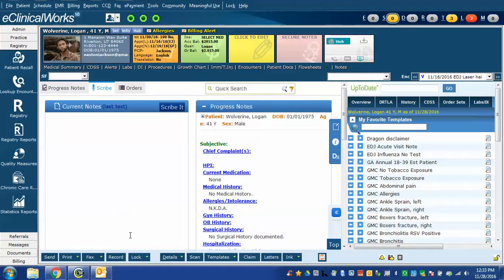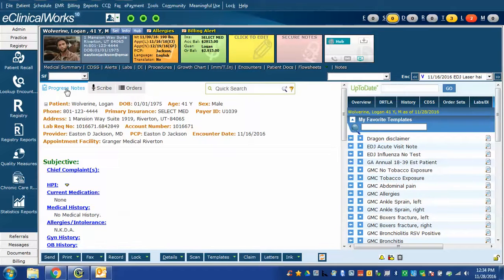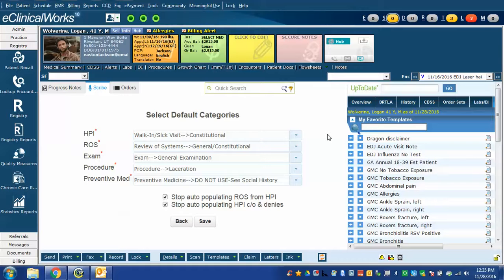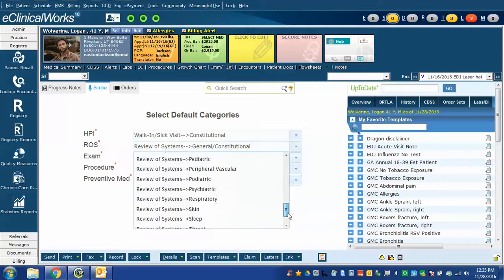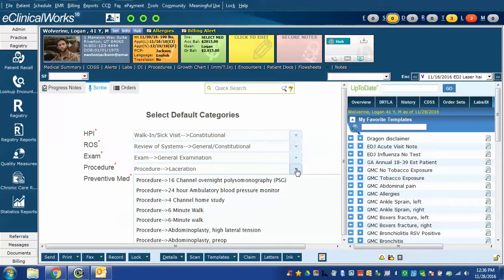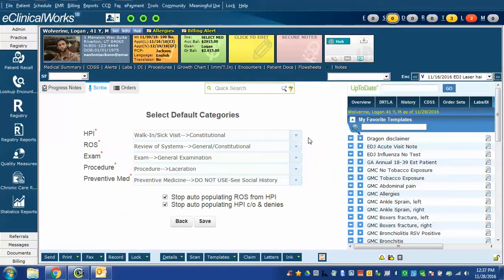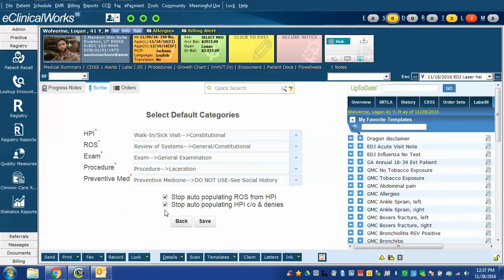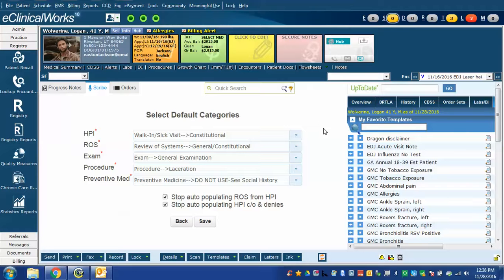eCW Scribe 3 Default Category Configuration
Once eCW Scribe is activated for a user, they will need to make some default settings, such as which HPI section, ROS and examination sections Scribe should use. This only needs to be done once per user.